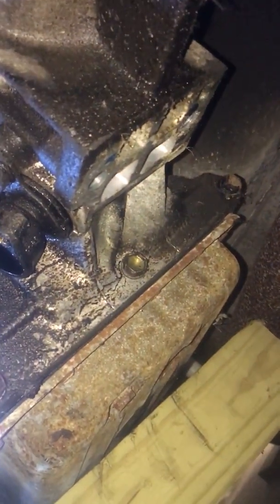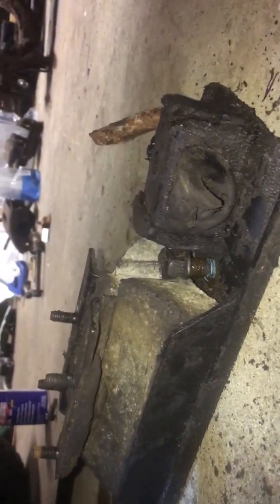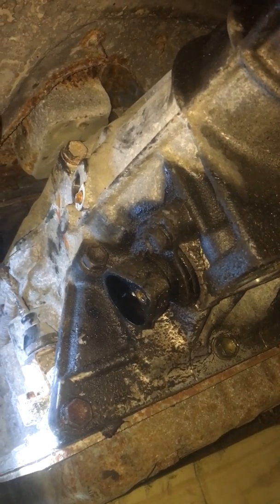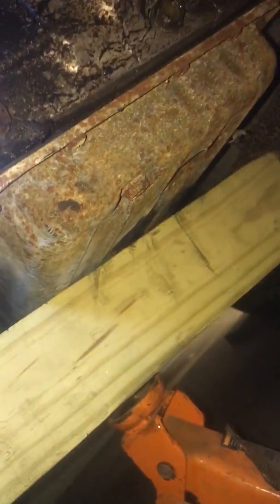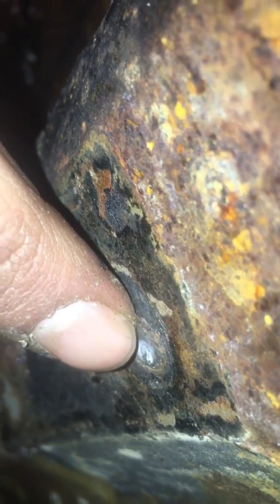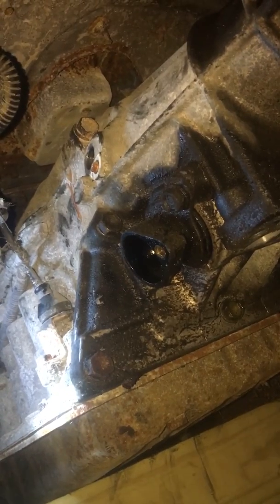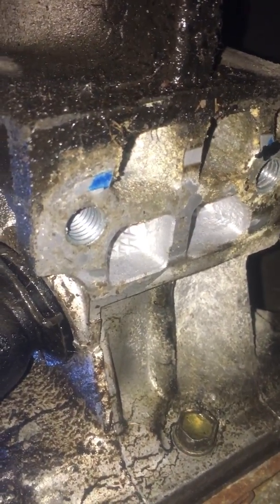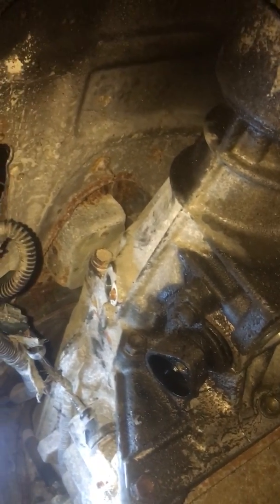99 cherokee XJ 4WD conversion part 7- still on the tail shaft housing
Converting a jeep cherokee to 4wd